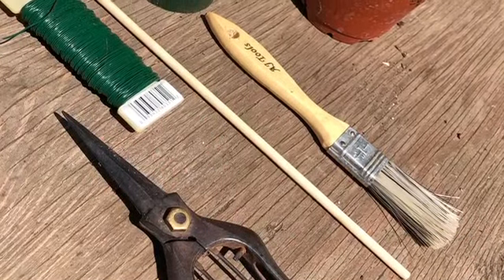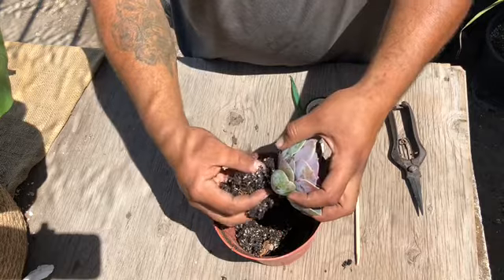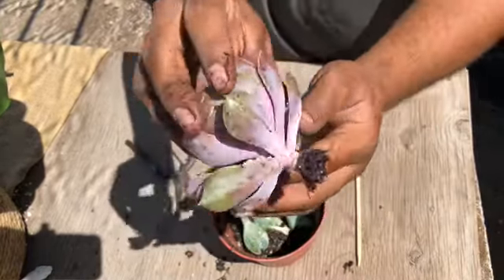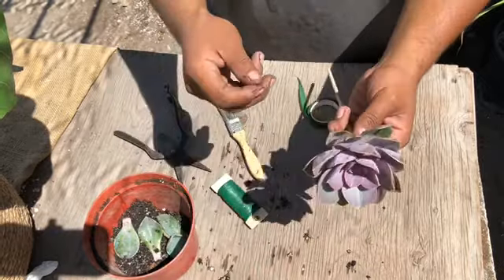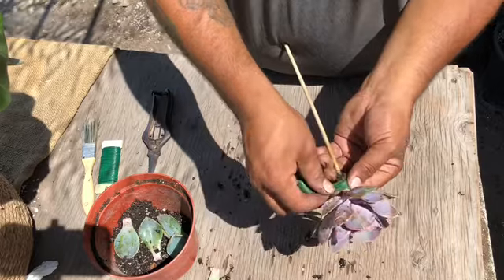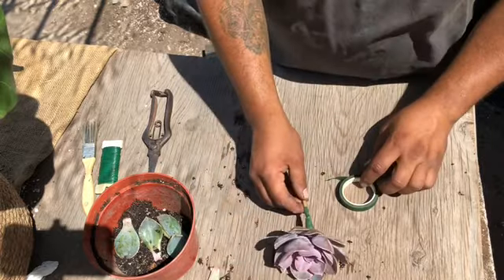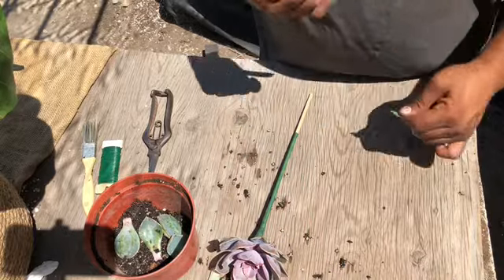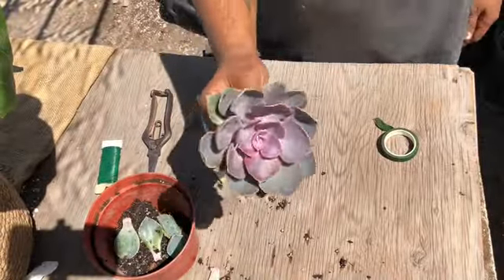How to turn your echeveria to a flower stem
Echeveria floral stem